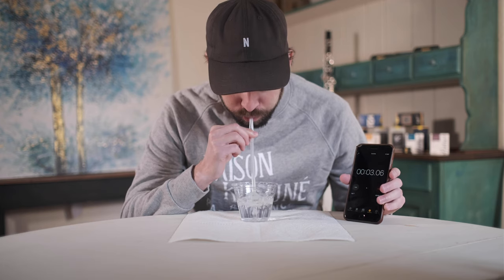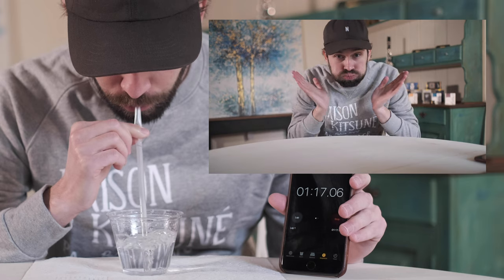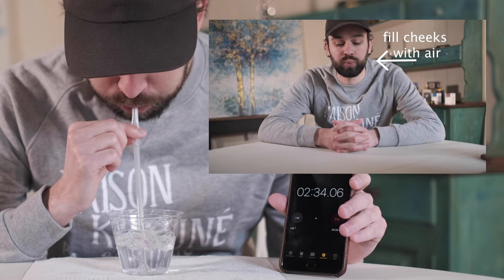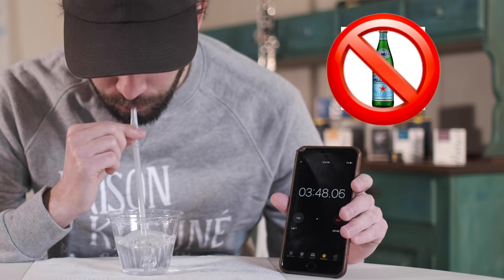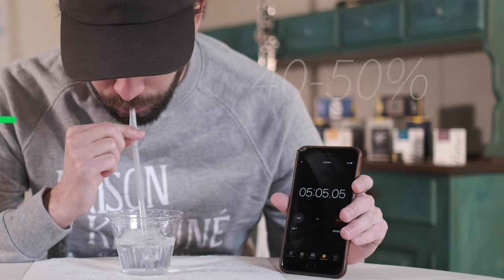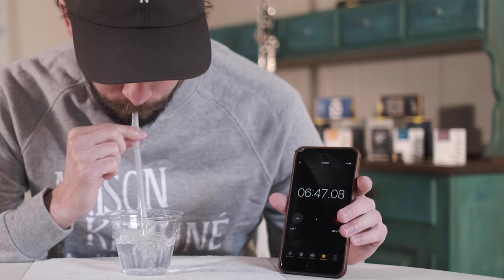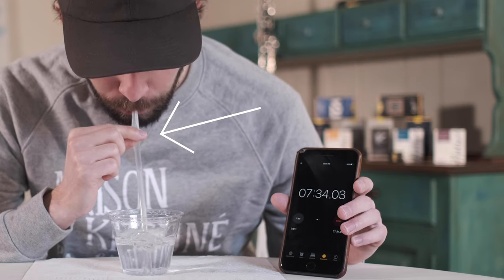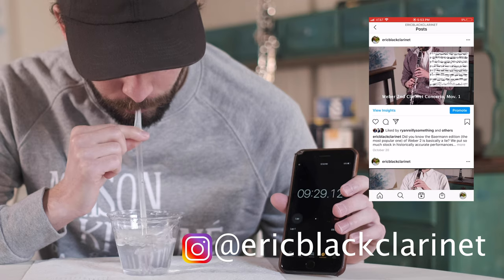Circular Breathing Made Easy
Here is my short, slightly silly guide on how to circular breath! I hope it can help you learn this valuable wind instrument skill. If you have any questions, please let me know down in the comments below, I am happy to answer them! For other videos of me circular breathing in actual pieces, check out my videos on Instagram! @ericblackclarinet

Equipment:
Tosca Bb Clarinet
EM Refaced Lee Livengood Mouthpiece
Custom EM Barrel
Inverted Gold Bonade Ligature

Audio Equipment:
Audio Technica-2020 Microphone

Video Equipment:
Fujifilm XT-3